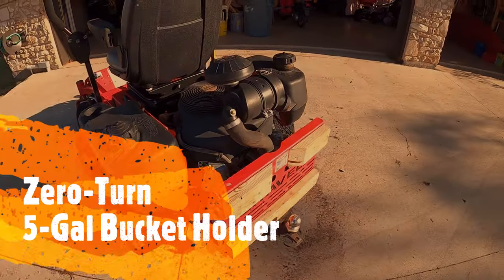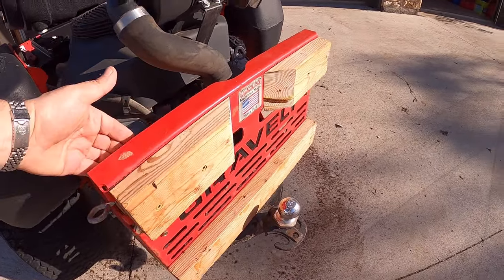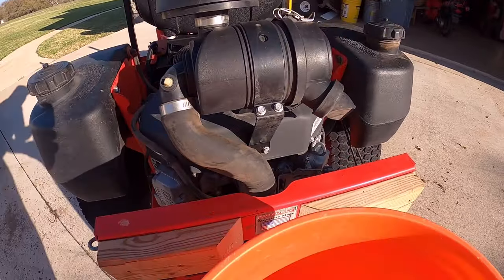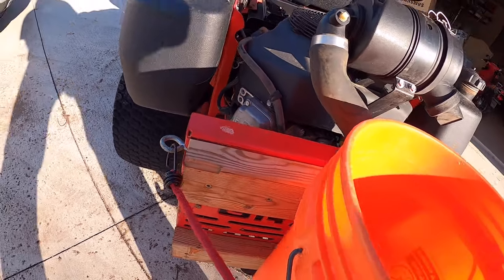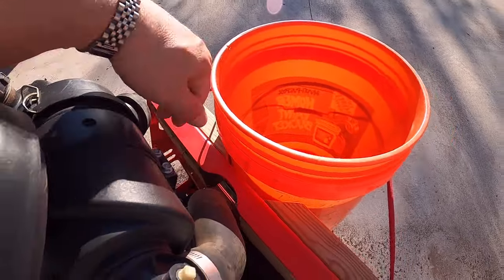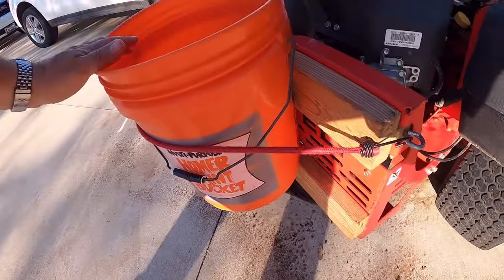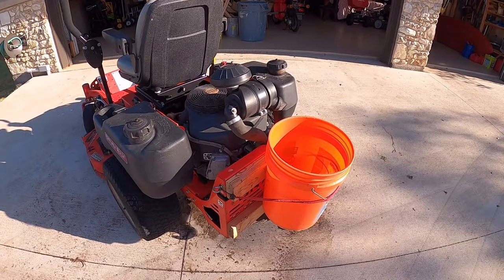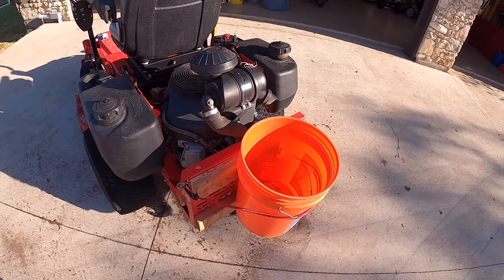🔥DIY 5-Gallon Bucket Bracket Mount Hack for Your Zero Turn Garden Tractor & Riding Lawn Mower ✅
The DIY 5-Gallon Bucket Hack for Your and Zero Turn Mower and Garden Tractor and Lawn Mower

Gear seen in the video:
Riding Seat Suspension
Multi-Use Tow Hitch

It helps other people find the video too!  And if you see me doing anything wrong please leave a comment so I can make the correction.  I really want to hear your comments!

Some keywords to make this easier to find:
Best lawnmower hacks?  Best riding mower hacks?  Best zero turn mower upgrades? Best mods for mower.  Best accessories for riding mower.  How to sharpen mower blades with angle grinder? How to sharpen mower blades with a bench grinder? How to sharpen mower blades with a file? How to sharpen mower blades without removing them? How to sharpen mower blades with drill? How to sharpen mower blades with grinder? How to sharpen mower blades at home? How to sharpen mower blades with dremel? How to sharpen mower blades without removing? Dull blades?  How to sharpen mower blades?  How to sharpen blades on a zero turn mower?  How to sharpen blades on a Gravely mower?  How to fix a bad boy mower?  How to sharpen blades on a hustler mower?  How to sharpen blades on a John Deere mower?  Lawn Maintenance, Lawn Mower Tips, Problems starting Lawn Mower, Lawn mower starting tips, Hard To Start Mower, Lawn Mower, How to change mower oil, how to change spark plugs, how to clean air filter, how to check hydro fluid, how to change the oil on a gravely mower.   Mower attachments.  Zero turn attachments